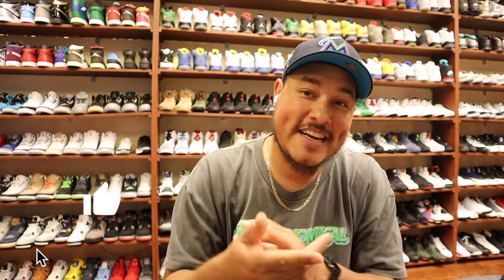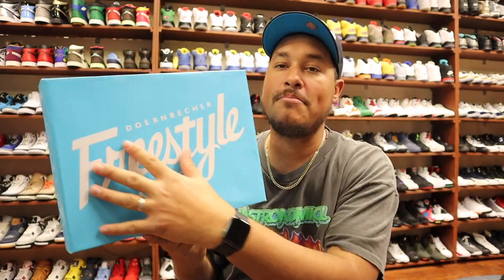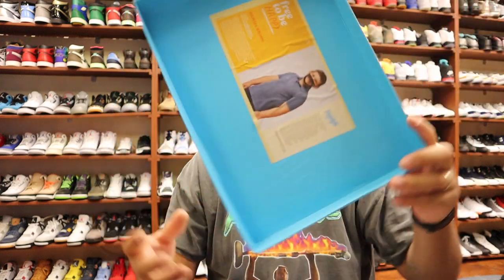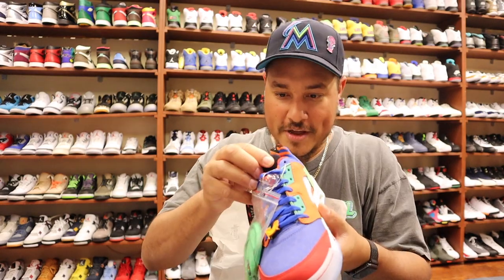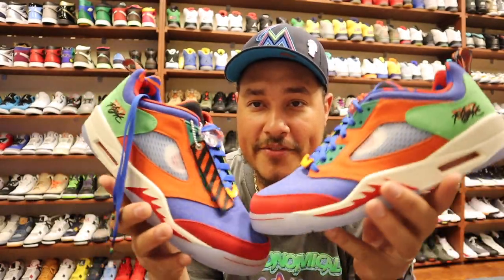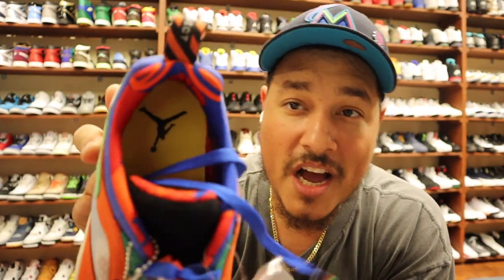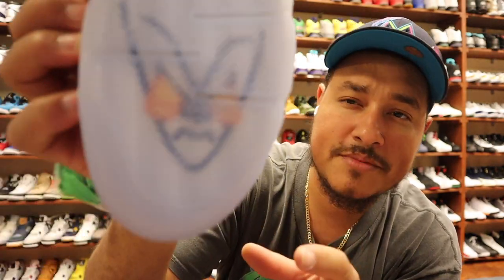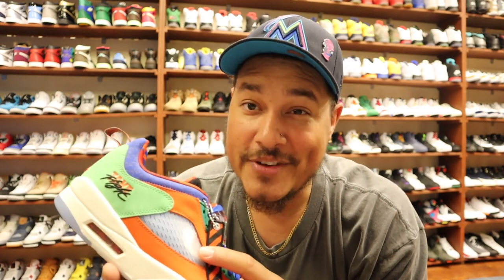Doernbecher Air Jordan 5 Low BY MICHAEL WILSON 2022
The Air Jordan 5 Low ‘Doernbecher’ is designed by Michael Wilson and is part of the 2022 Nike Doernbecher Freestyle Collection. Wilson is 11 years old and was diagnosed with Krabbe disease, a severe neurological condition.

Info On The Latest Releases & News

Da Homies

$TopzWorld26

 save money at checkout

Gun owners need a badass Holsters check this out

Send Yo Boy Topz